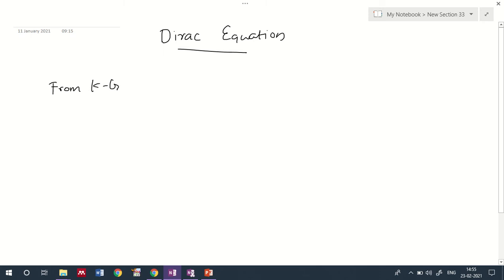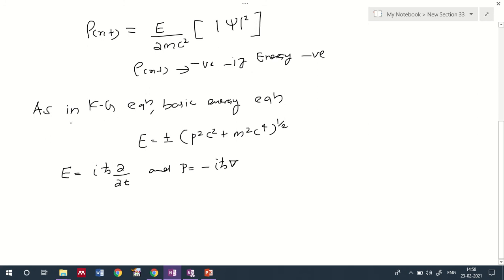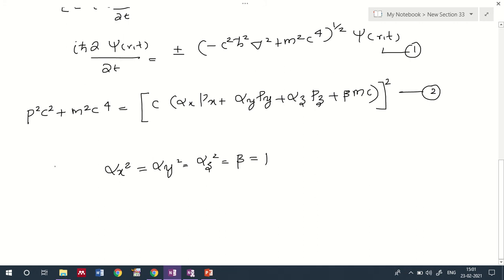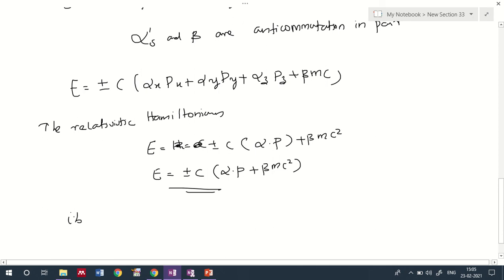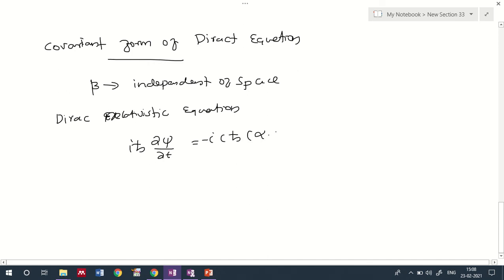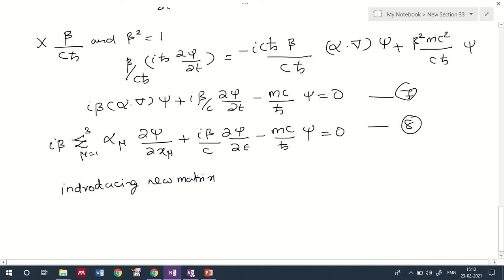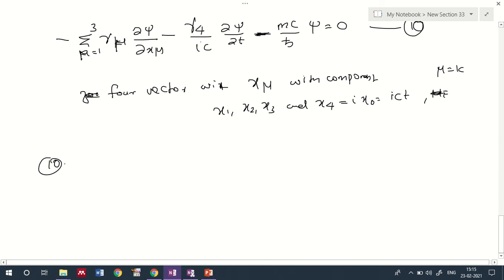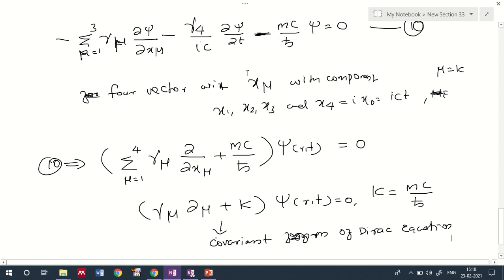Dirac's Relativistic Equation and Covariant Form of Dirac Equation | Quantum Mechanics